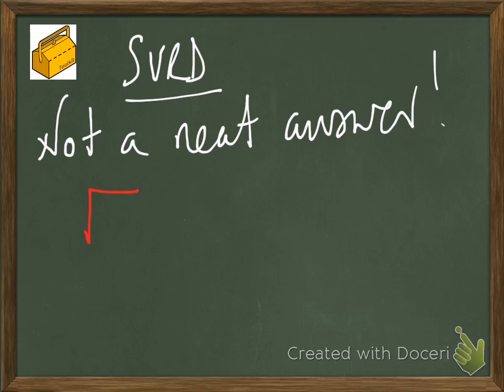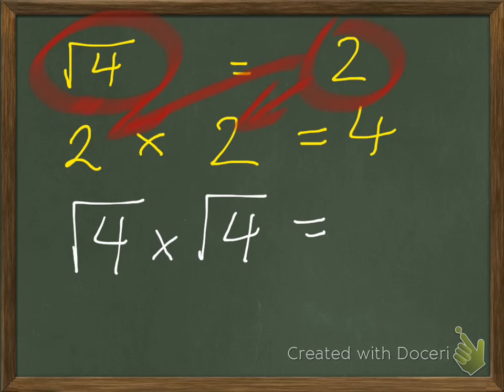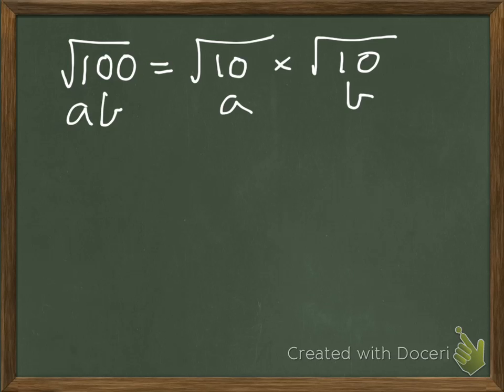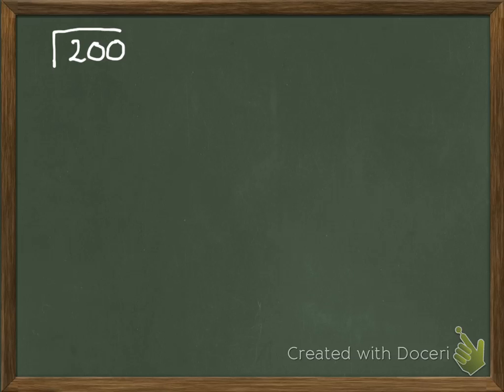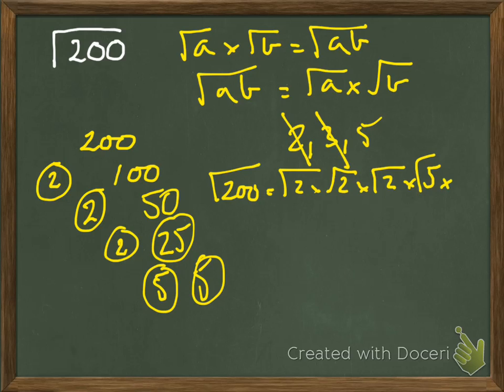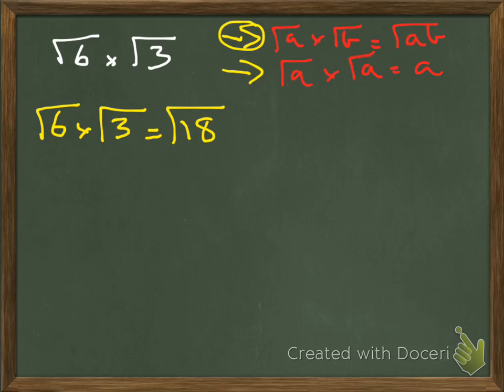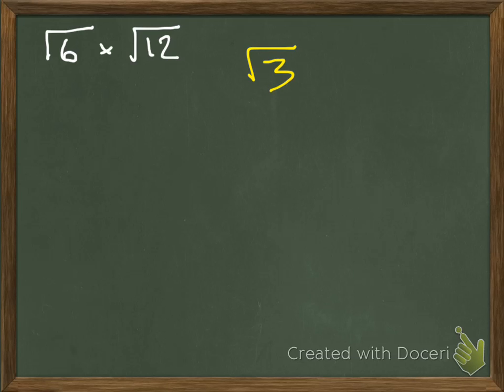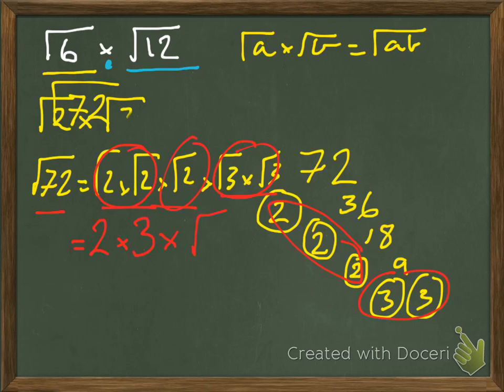Surds 01 - GCSE - Introduction, the toolkit you'll need, multiplication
The first SURD video for GCSE. This is an introduction into what is a surd, the toolkit needed to use them. This video is for multiplication - whatever I say at the beginning! - but contains the key ideas for the next video on subtraction and addition.